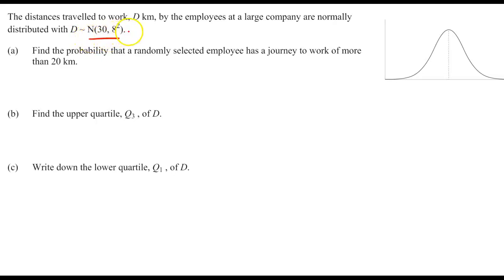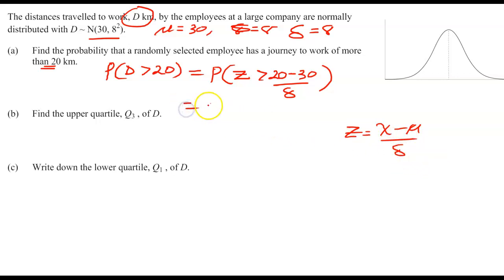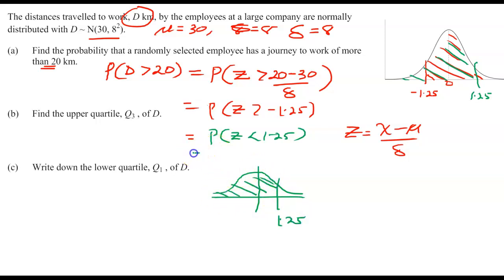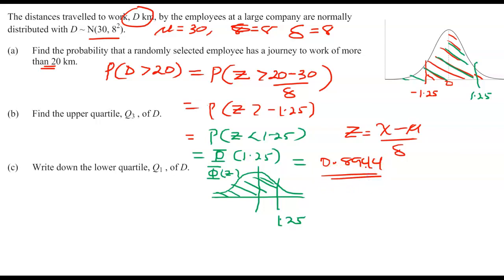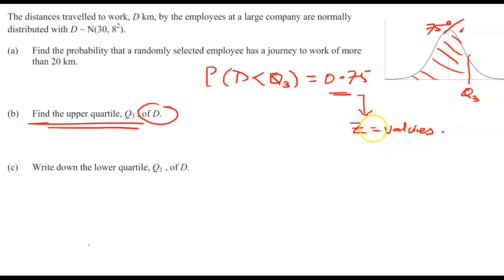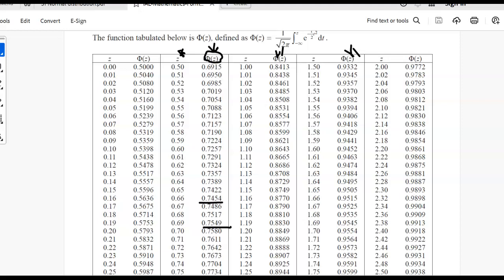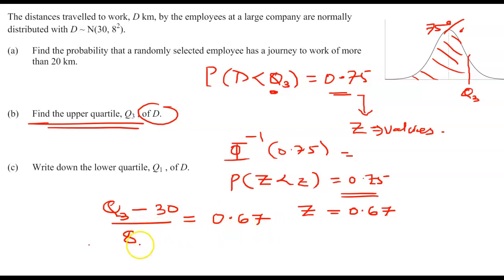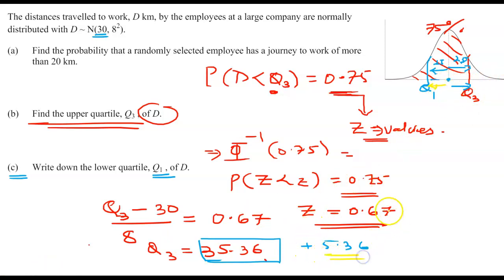"Normal Distribution Made Easy 🎯 | Find Probability in Minutes!"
Struggling with normal distribution in statistics? This video will make it crystal clear! Learn how to find probabilities using the normal distribution curve with step-by-step examples and real-life applications. Whether you're prepping for exams or brushing up on your skills, this guide will help you understand:
🔍 Perfect for high school, college stats, or anyone learning probability and data analysis.